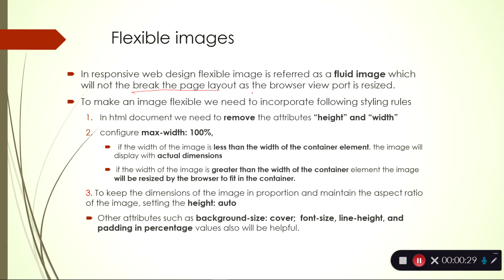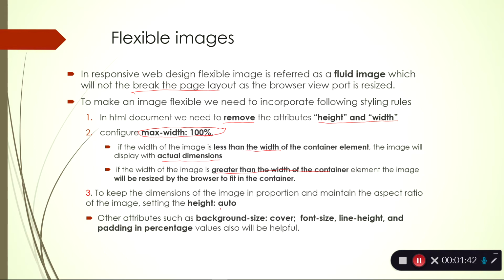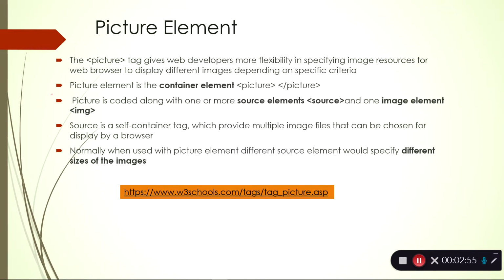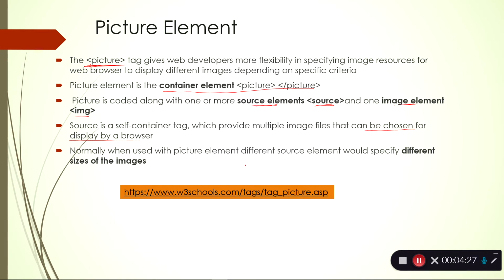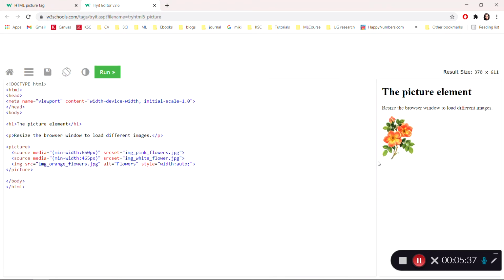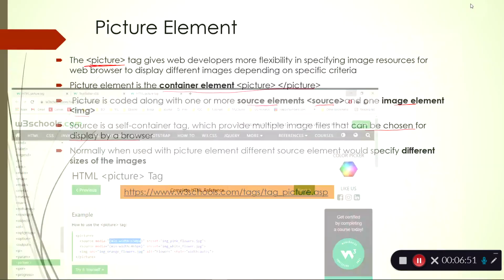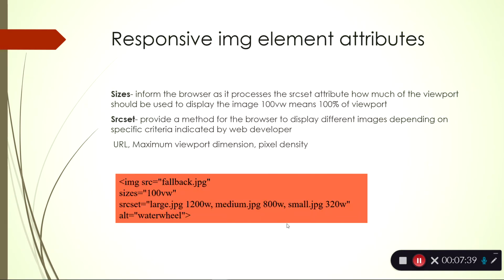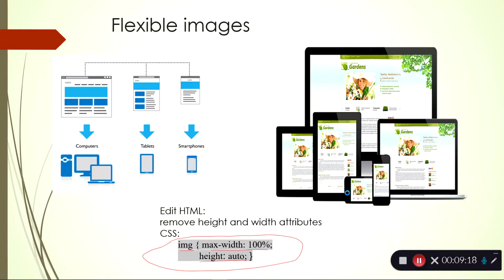Web Design-Chapter_8_Section_4-Flexible images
The viewers will understand and practice creating device friendly web pages